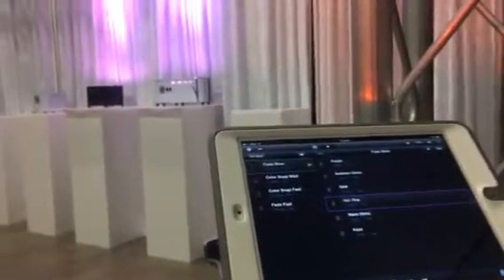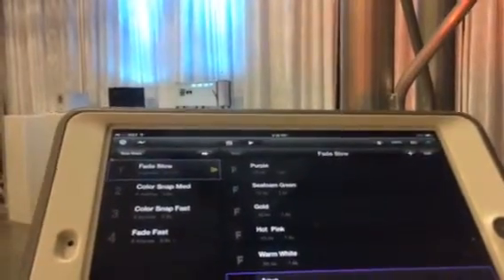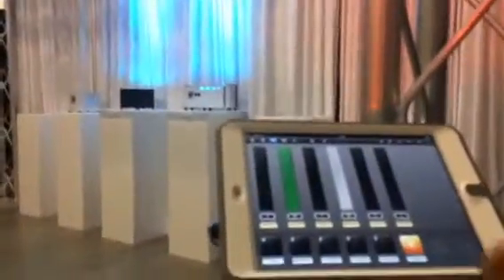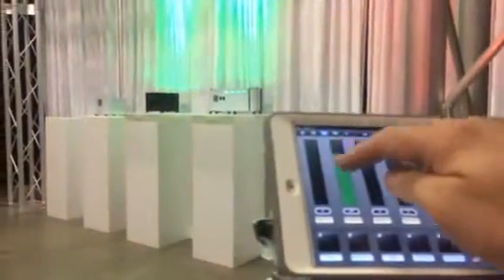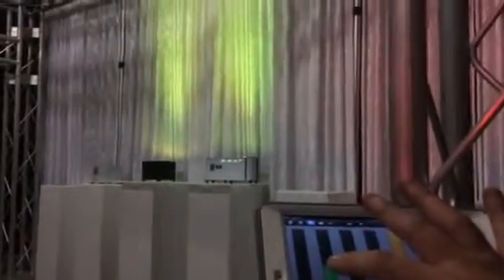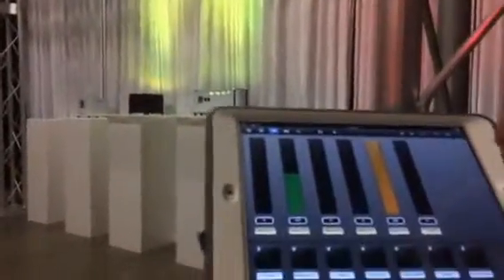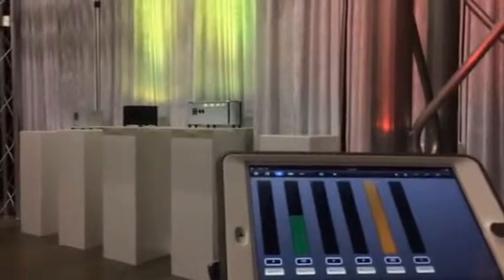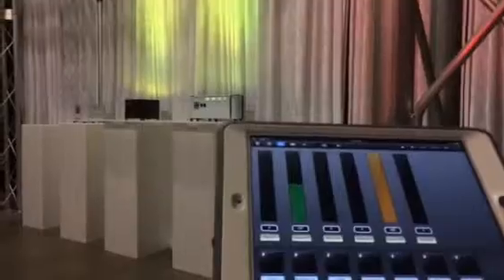Wireless Solution W-DMX integrated in Eternal Lighting Echo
Wireless Solution W-DMX integrated in Eternal Lighting EchoICON and EchoEDGE. Using Luminair to control the EchoIcon and EchoEdge with the EliteNet ArtNet box.